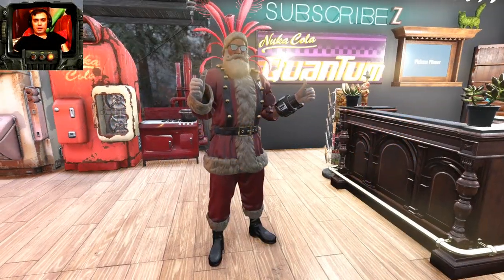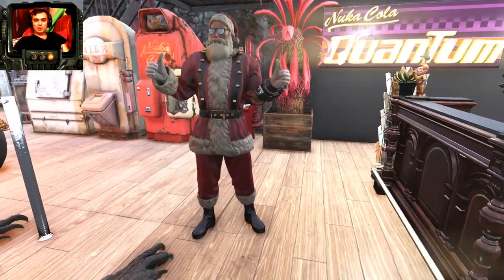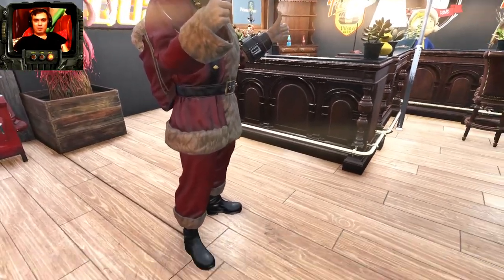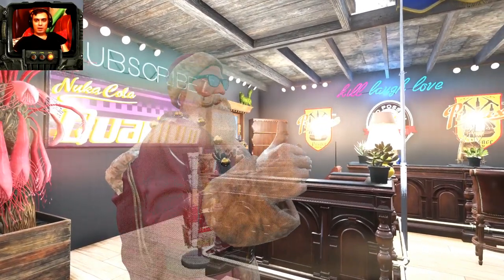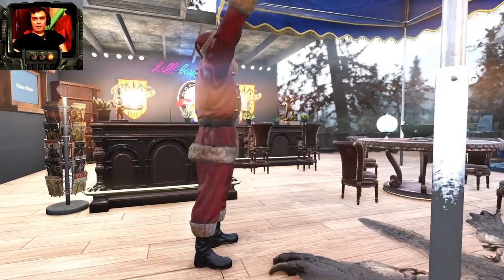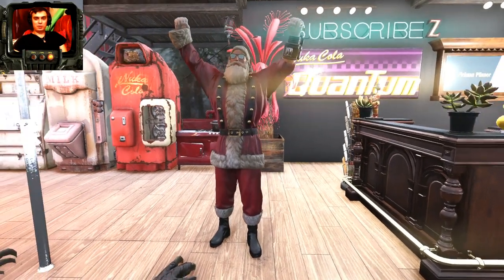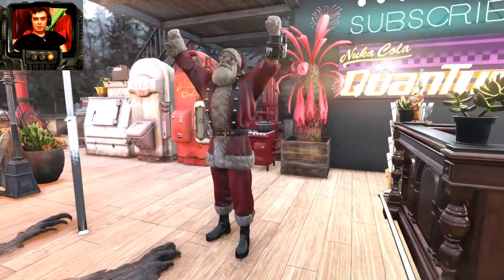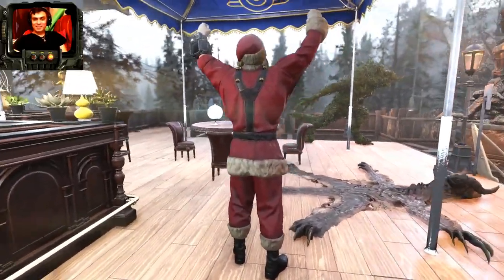Fallout 76 Santa Outfit, Beard and Santa’s Bag Backpack Review! (Before You Buy Atom Shop Video)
2) Provide me with your HONEST feedback in the comments. What you liked and what you disliked.
3) Recommend me what type of videos would you want to see on my channel.

Visit my Community Section! Where we vote for different topics such as:
1) Implementing new features on my channel
2) What games to make videos on
3) Game Series
4)  And other votes

2. Fallout 76 Legendary Vendor [Weekly Trading Series]
3. Fallout 76 Livestreams
4. Fallout 76 let's talk videos
5. Fallout 76 My Camp videos
6. Fallout 76 Guides videos
7. Fallout 76 Outfits video
8. Fallout 4 Let's plays (Episodes)

My Aims?